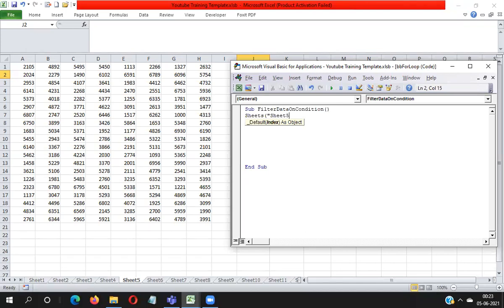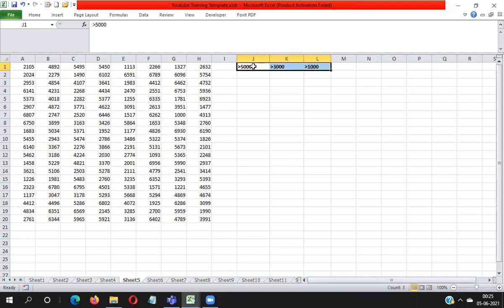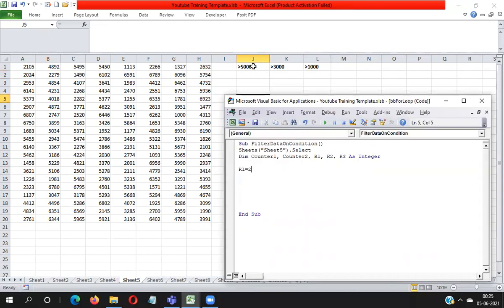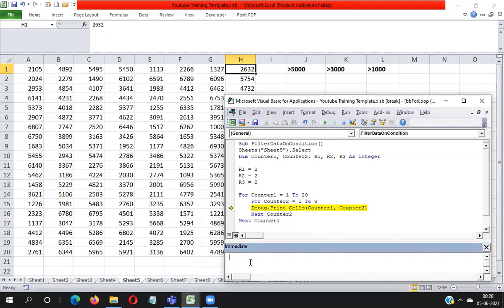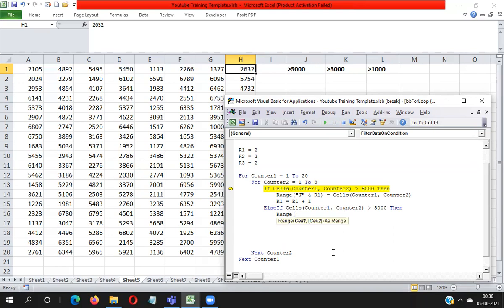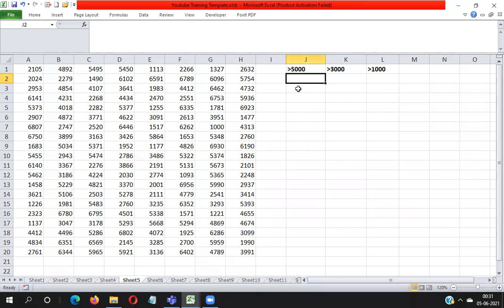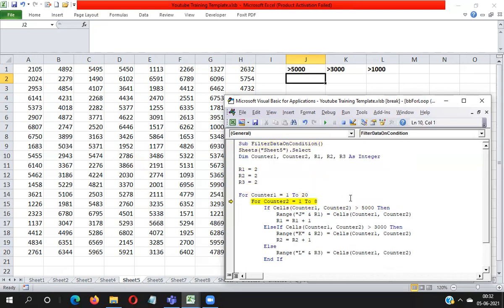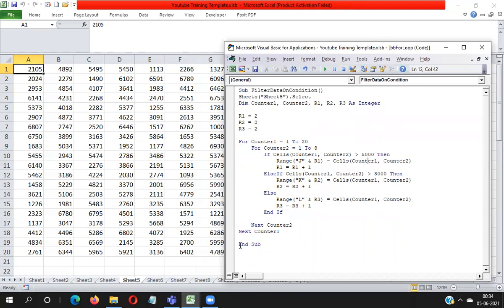VBA Macro Tutorial Filter On Condition